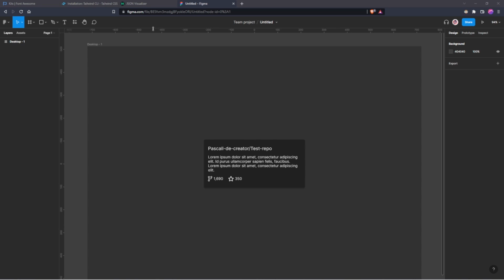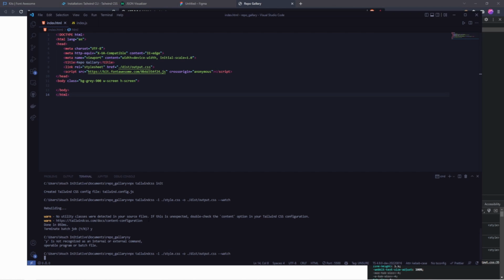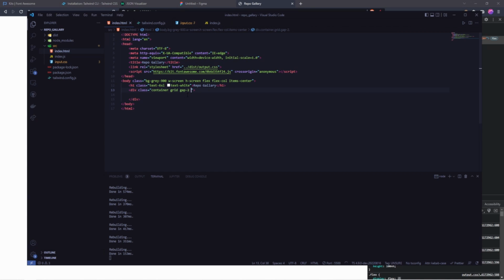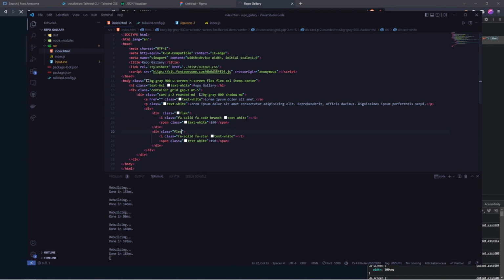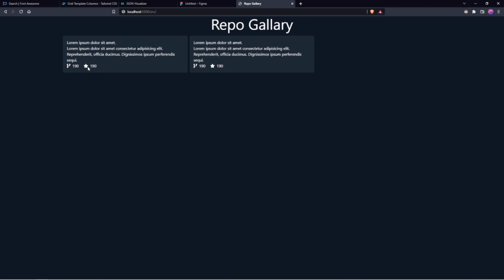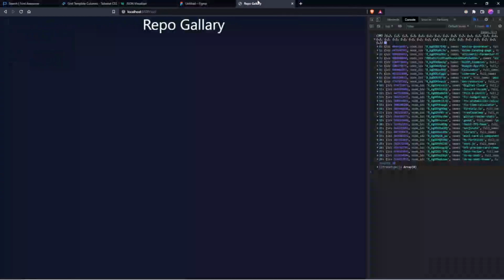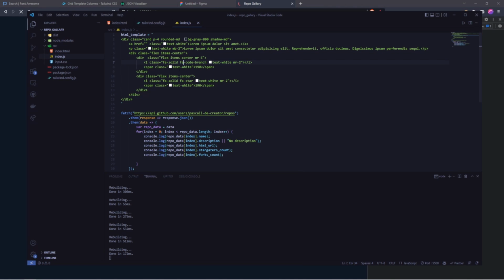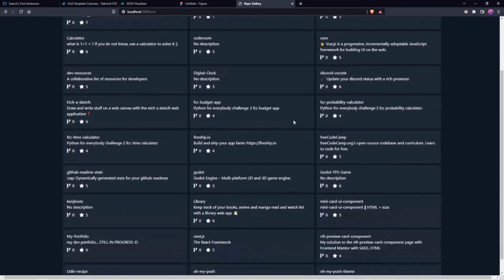Using the GitHub API to list all repositories || Vouch Initiative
Pascal demonstrates how he uses the GitHub Api to list all his repositories and other automation tasks